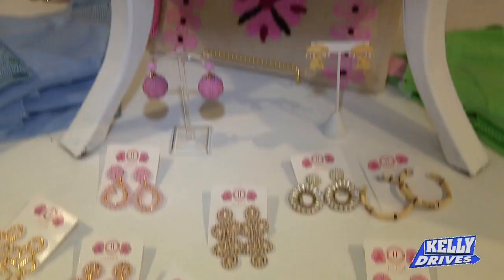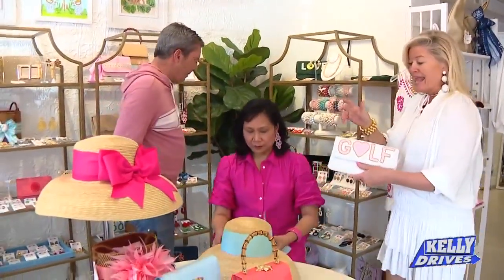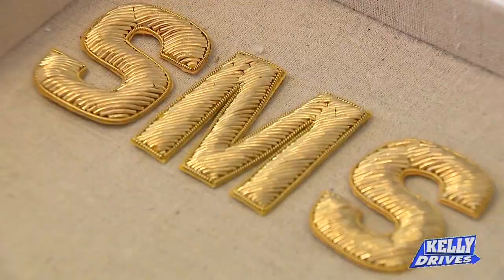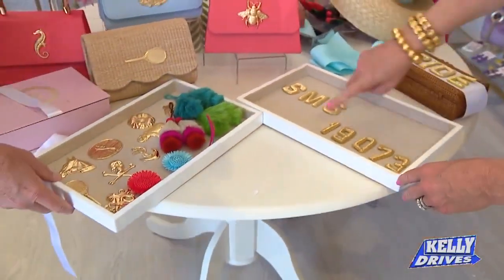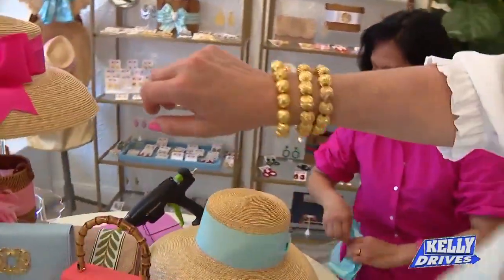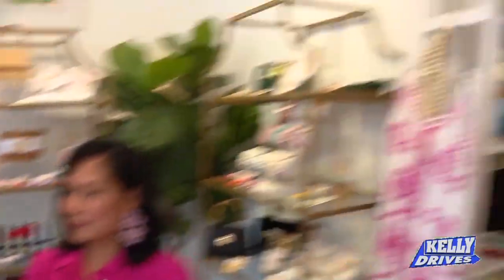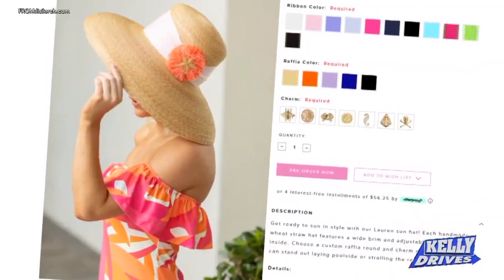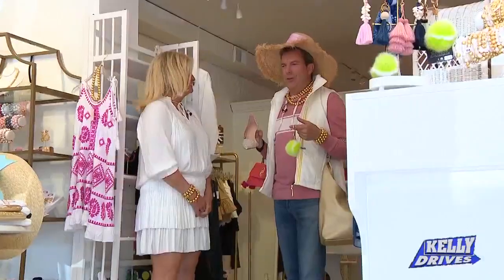Create Your Own Hat or Bag at Lisi Lerch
Need a gift for Mother’s Day? Bob went to Lisi Lerch where they have beautiful jewelry, handbags, and hats. You can buy already designed items or create your own online.